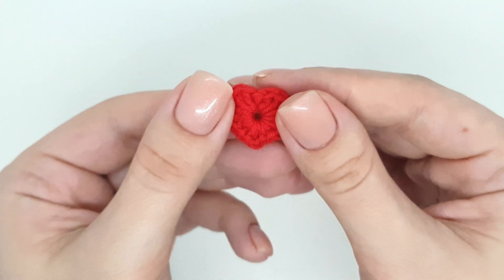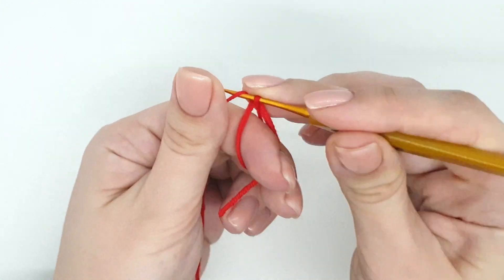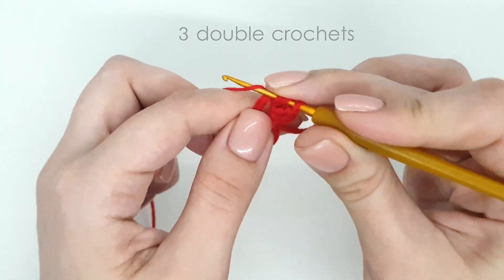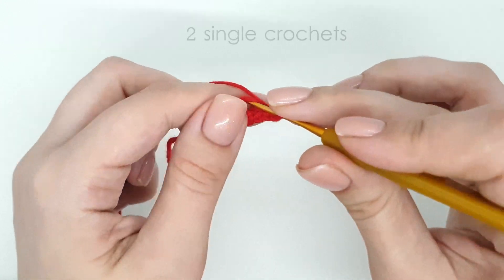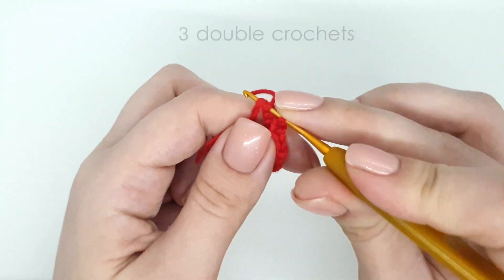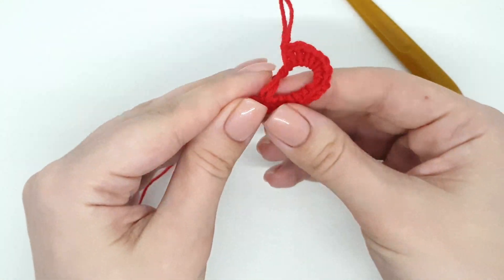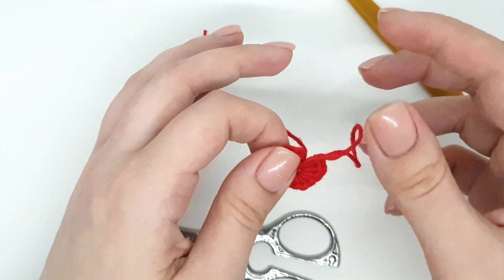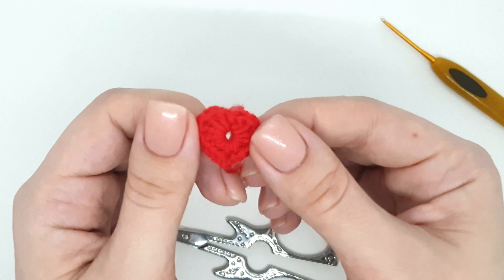Crochet cute little heart in 2 minutes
Today I want to show you how to make a cute little heart in 2 minutes. It will be a great decor for Valentine's Day